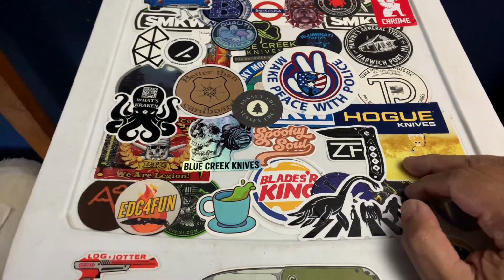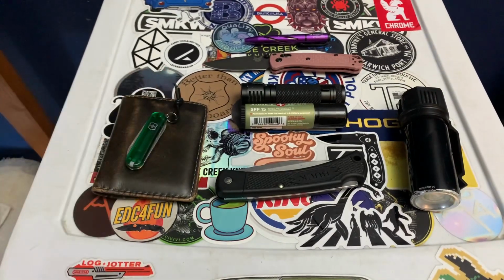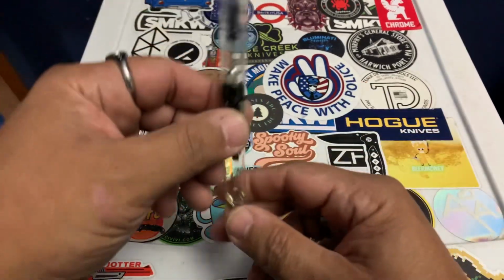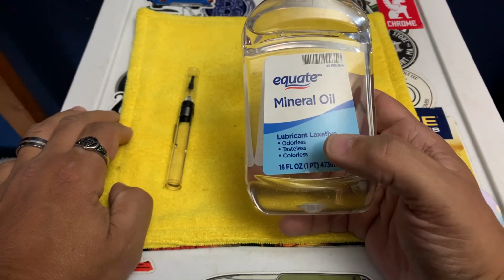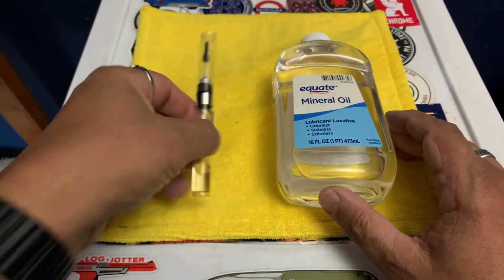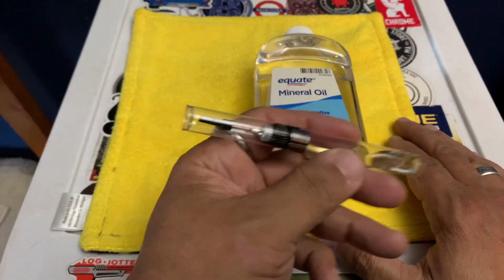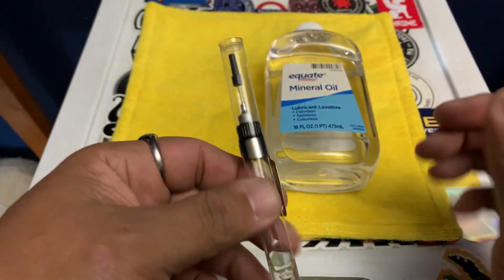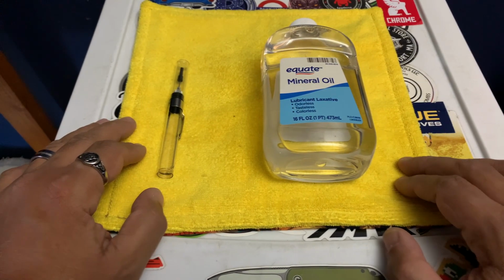Oil, pocket dump & shout out!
Alpaka Gear :

NOV_TRUE_BUDGET_EDC_&_PREPPING15OFF

Discount: truebudgeredc10

Quality Cuddles